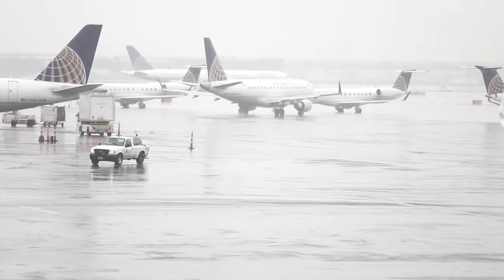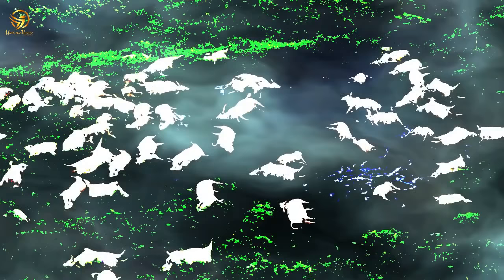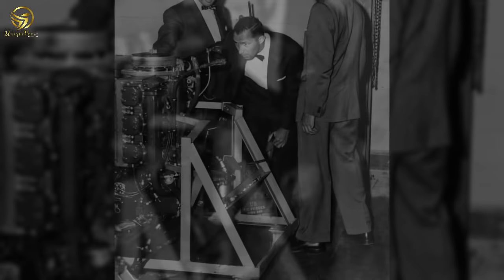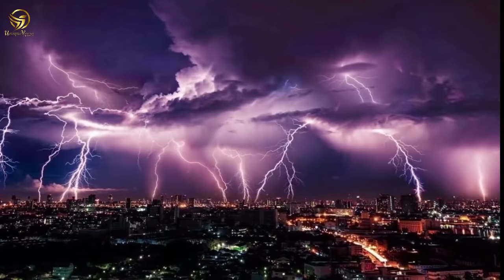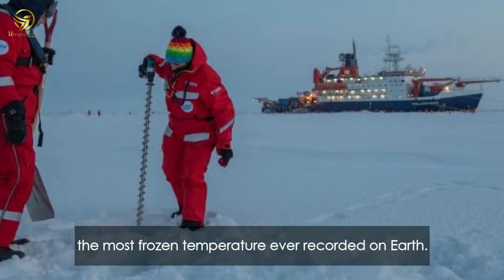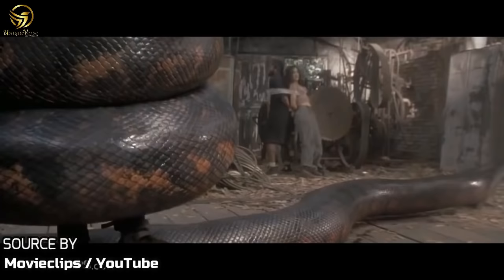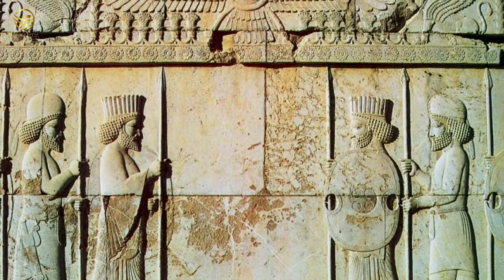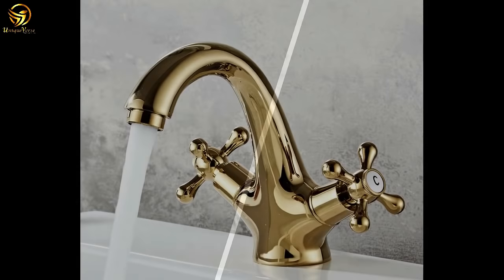Rare Exceptional Discoveries 2020 I Fascinating, Scientific Places and Incredible Technologies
Millions of new Fascinating and scientific analysis papers are advertised every year with the incredible technologies, shedding light on everything from the progression of stars to the ongoing repercussions of climate change to the health advantages (or determents) of coffee to the inclination of your cat to disregard you. With so much experimentation coming out every year, it can be difficult to know what is important, what is interesting but largely unimportant, and what is just plain bad mathematics. But over a decade, we can look back at some of the most important and stimulating areas of research, often expressed in duplicated conclusions and research papers that lead to a true reproduction of knowledge. Here are Rare Exceptional Discoveries of 2020 by scientists in the last decade.

UnqiueVerse Discoveries channels we create the high definition top 10 discoveries on the based on authentic origins and based videos filled with mind-blowing, fascinating, and entertaining facts you are going to love and enjoy.